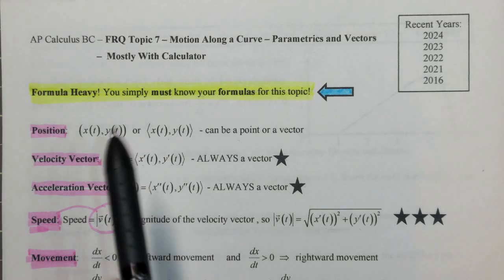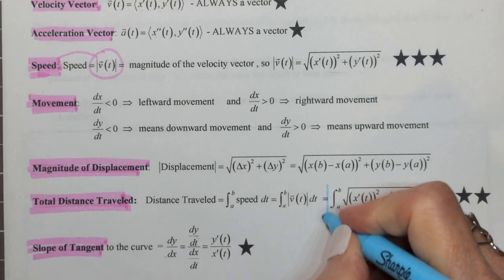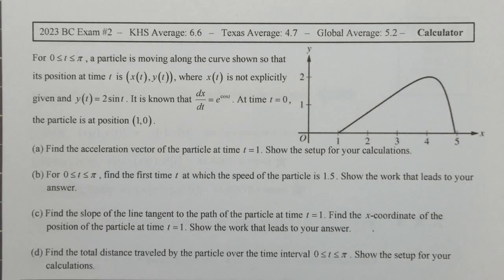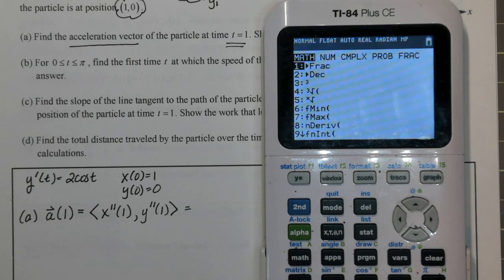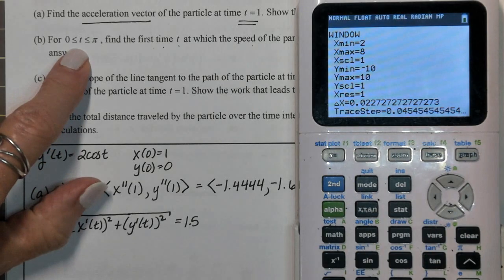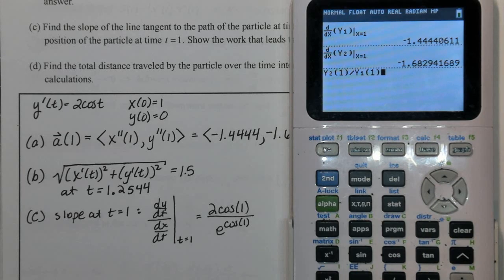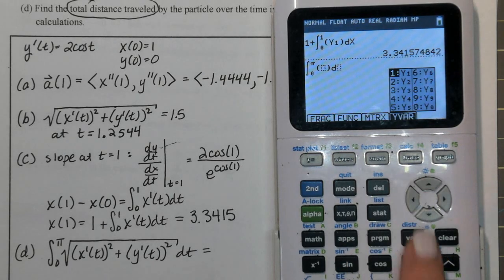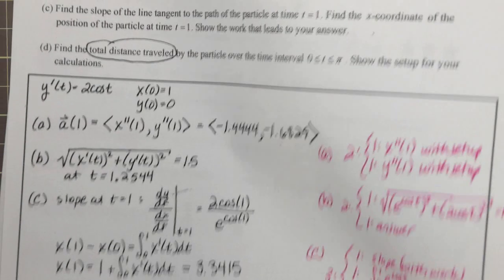AP Calculus BC FRQ Topic 7 - Motion Along a Curve - Parametrics and Vectors